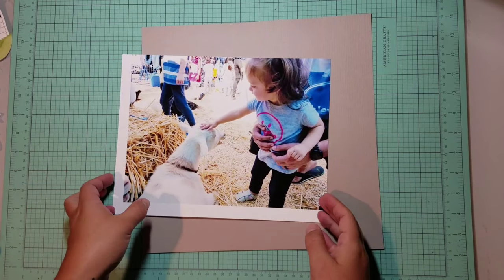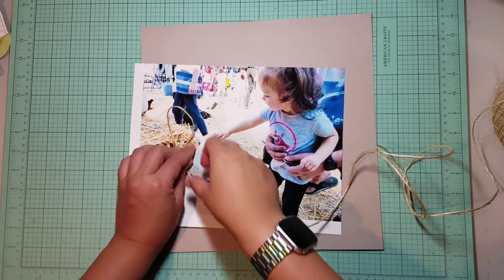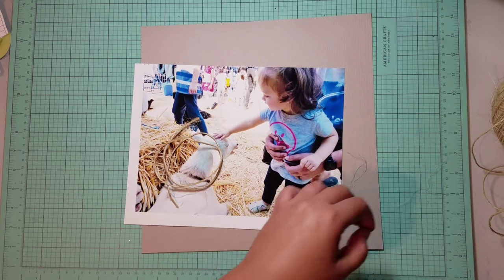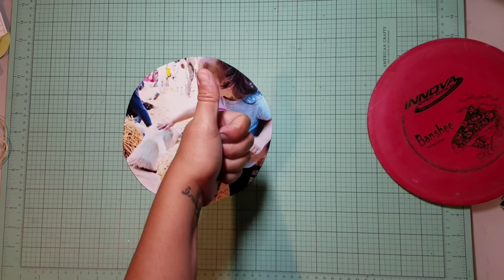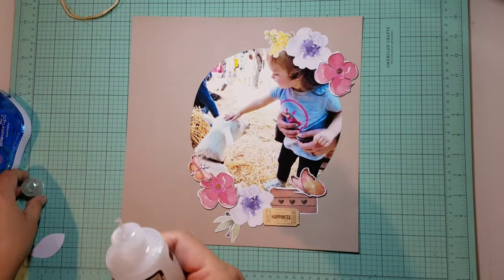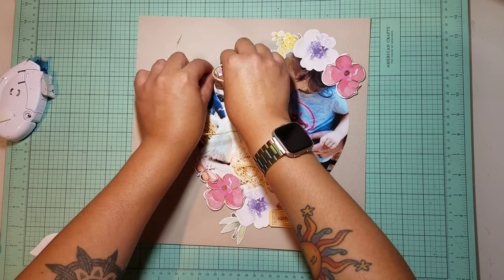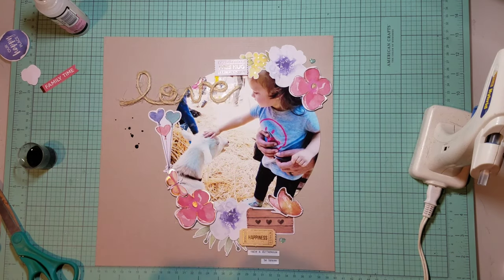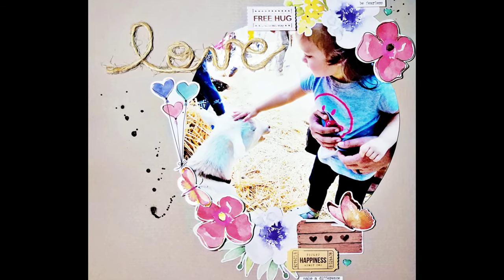Scraptember Series | Twine/Thread Scrapbook Layout Process Video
The Scrappy Sisters Scrap September series continues!